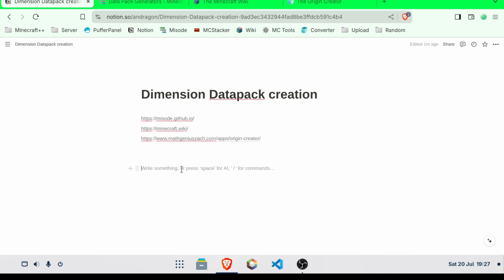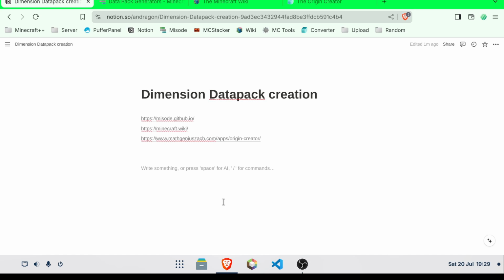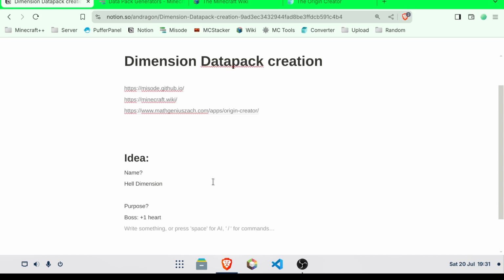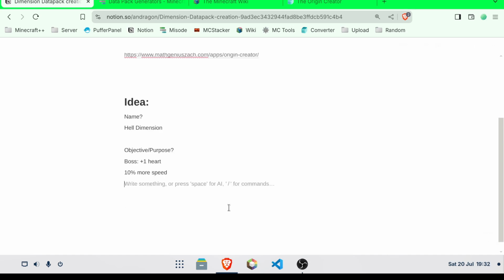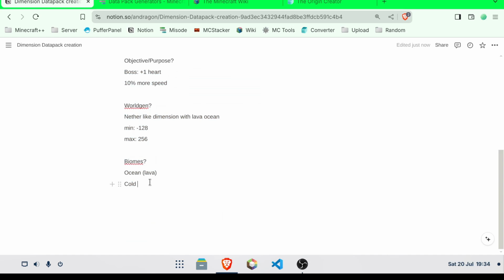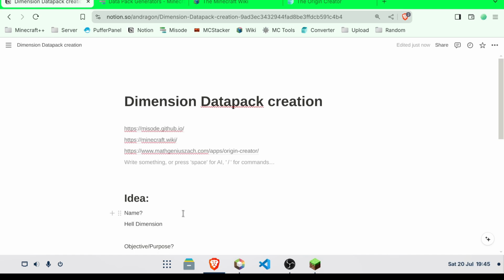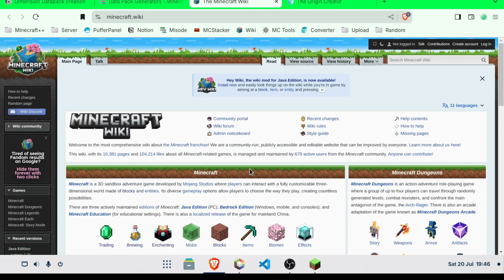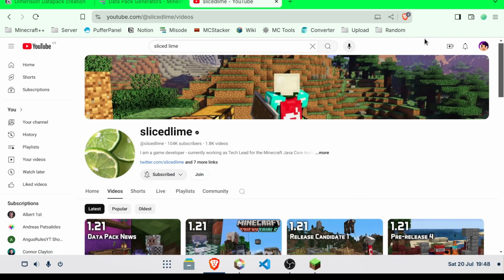Preparation & Planning | Dimension Datapack Tutorial #0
This is a very casual recording. All I am doing is explaining my thought process and what I am doing.